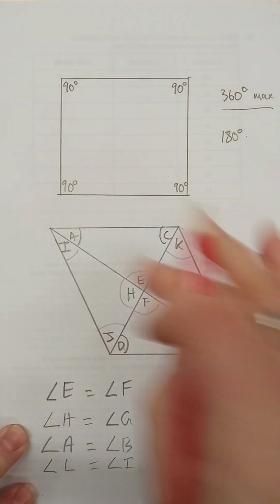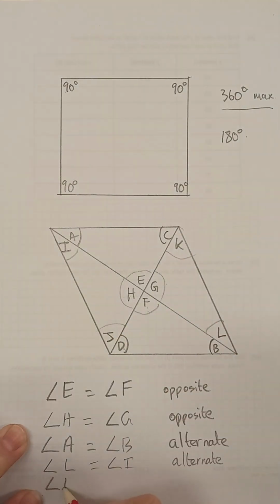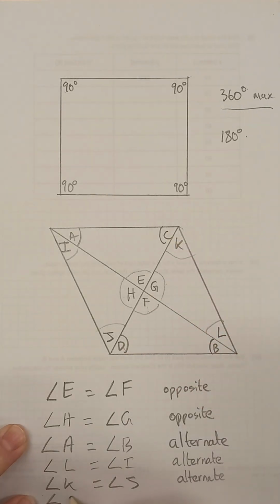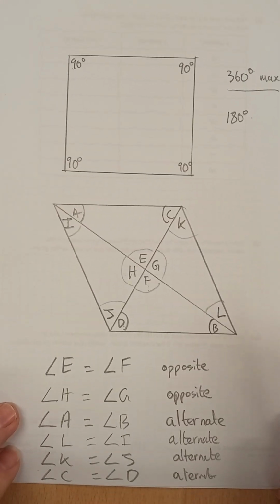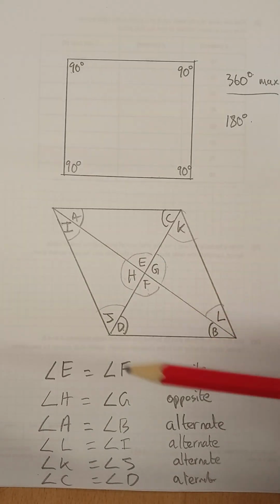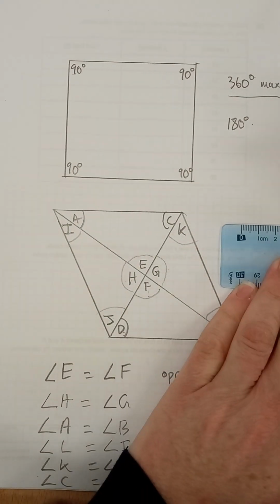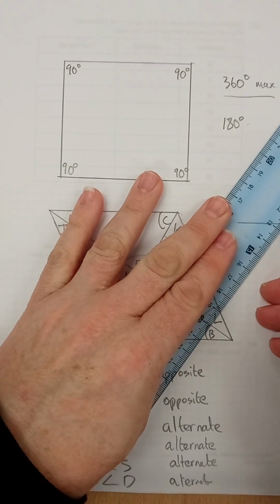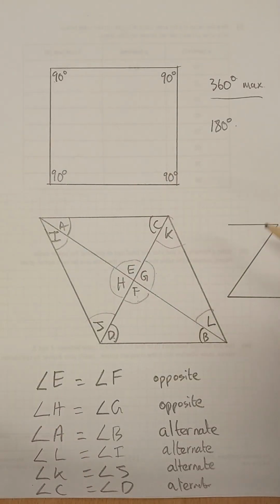Rules on Quadrilaterals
Using Alternate and opposite angles